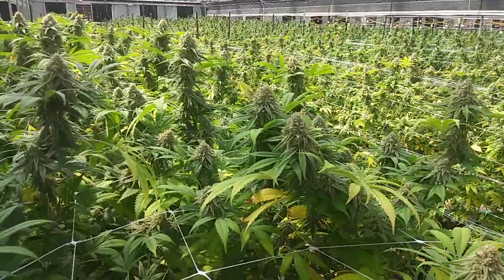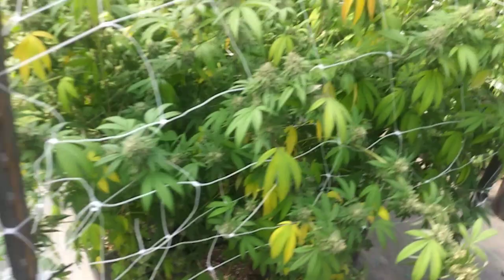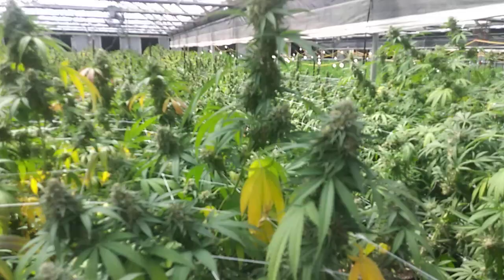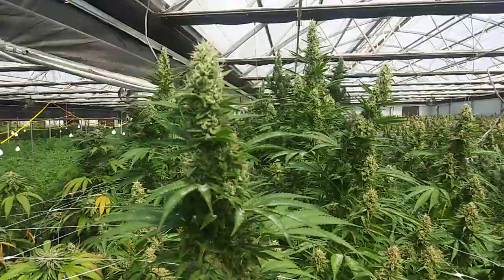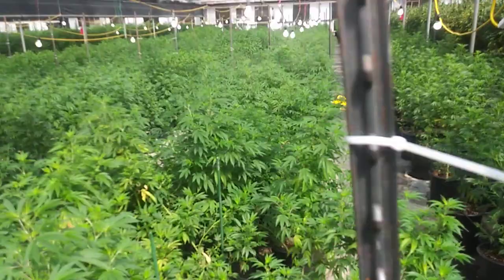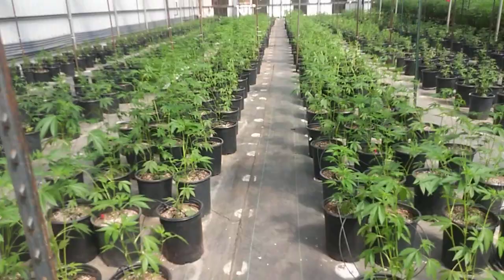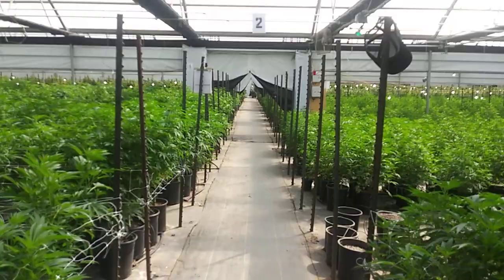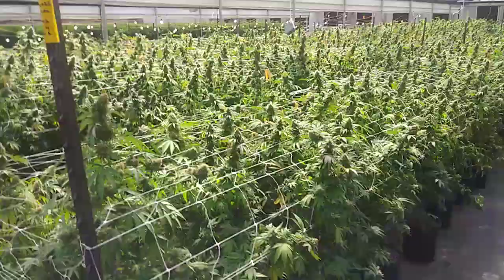Justin Marshall Experience